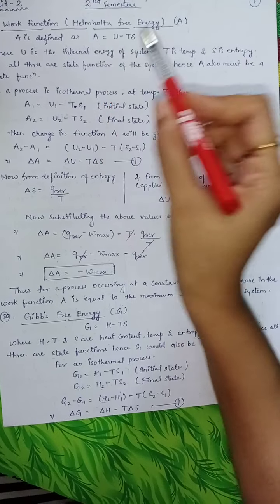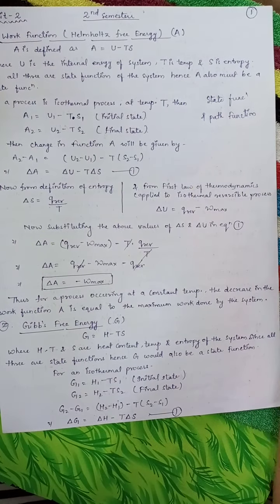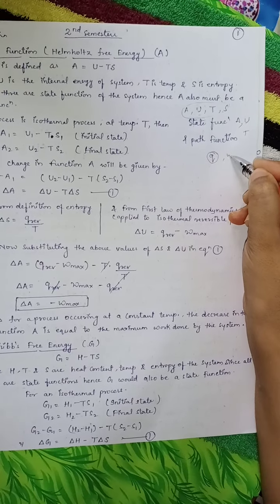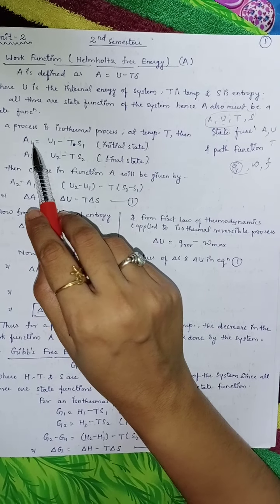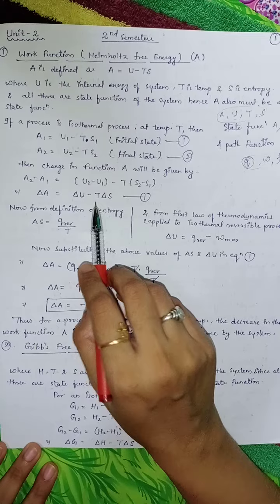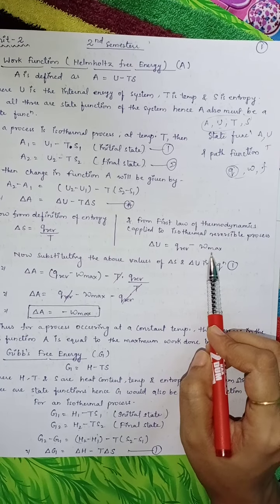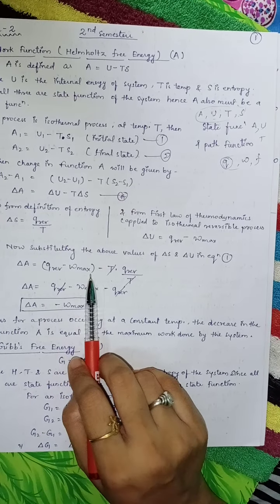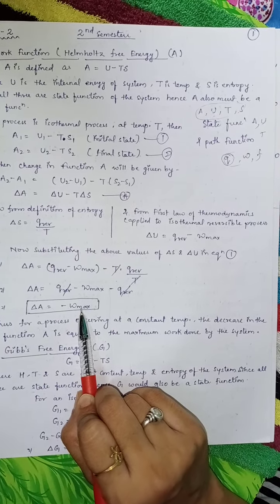Thermodynamics Unit-2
Work Function (A)